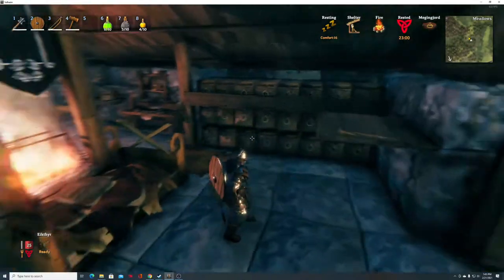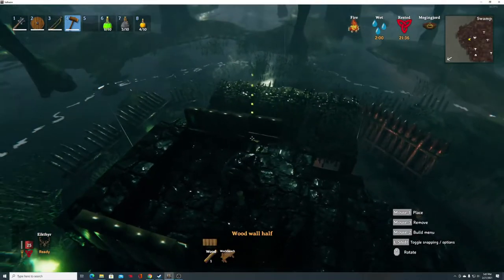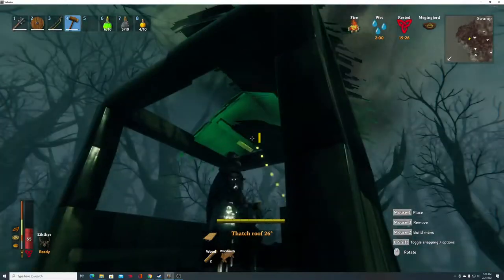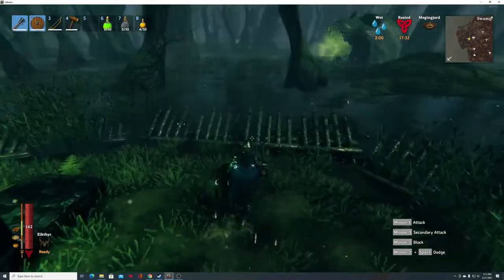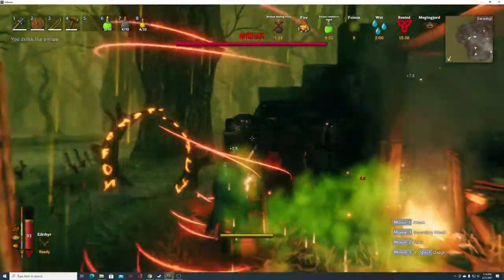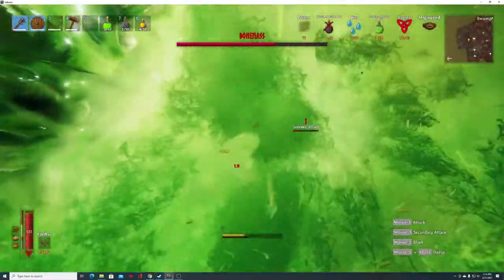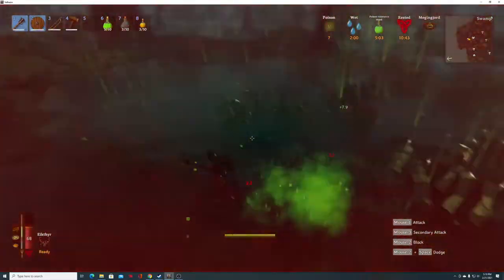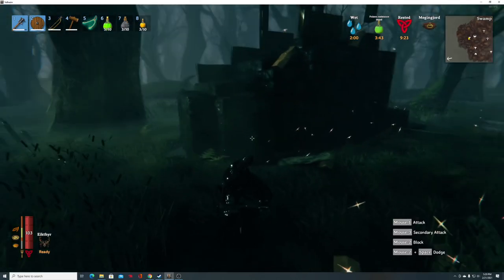Valheim Bonemass battle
This time out I face the third boss in the viking survival game, Velheim.  I give you one method for defeating Bonemass.